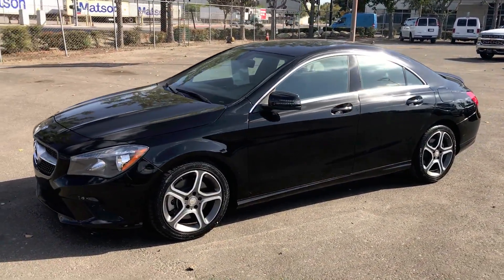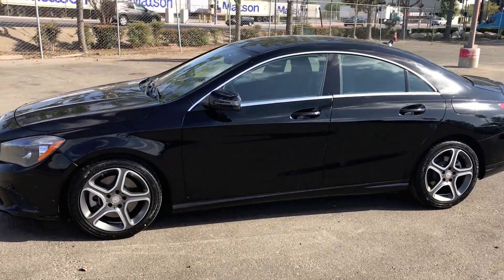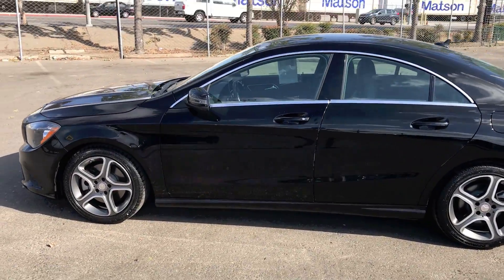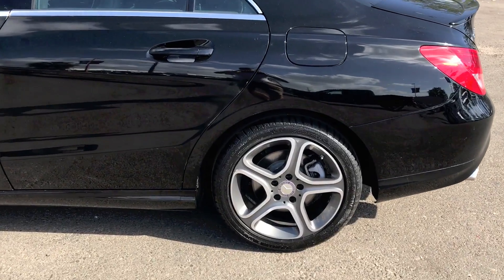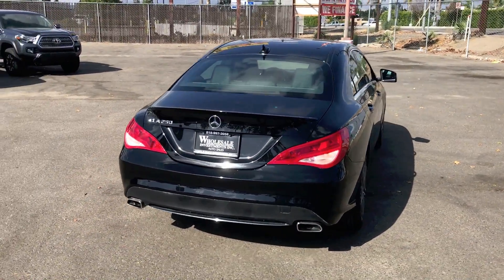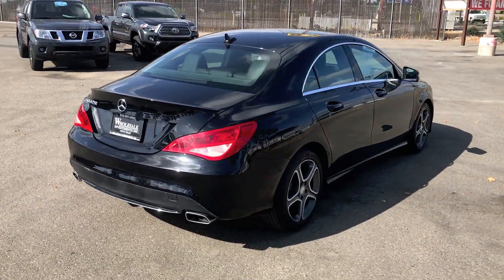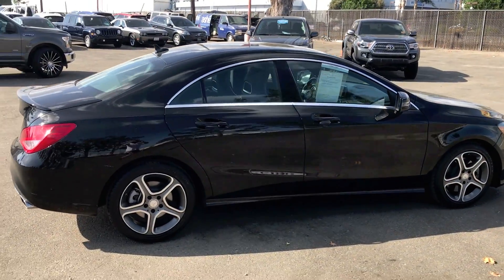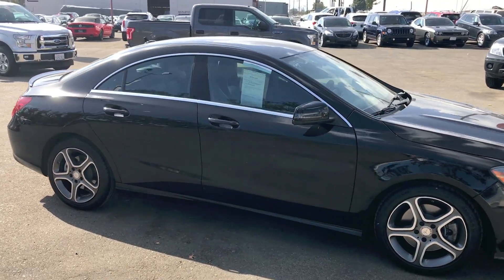2014 Mercedes-Benz CLA 250 - Our Perspective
This vehicle is a 2014 Mercedes Benz CLA  250 Coupe equipped with a 2.0 Liter 4 cylinder and a turbo.  It has many features such as hill start assist control, traction control, stability control, ABS, an alarm system, keyless entry, power windows and power door locks, wireless Bluetooth, mbrace2, dual power seats, leather, rear spoiler, and alloy wheels. So head down to Wholesale Investments Inc. today to see this luxurious sedan for yourself.